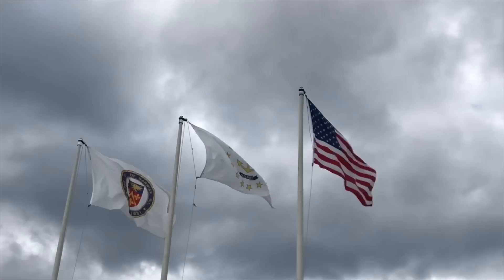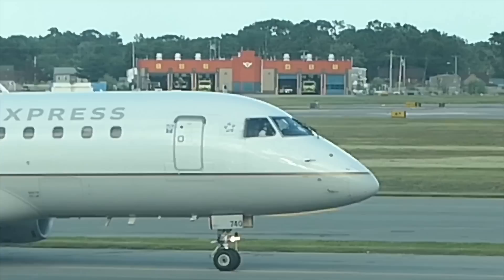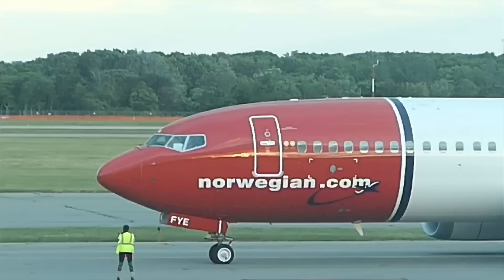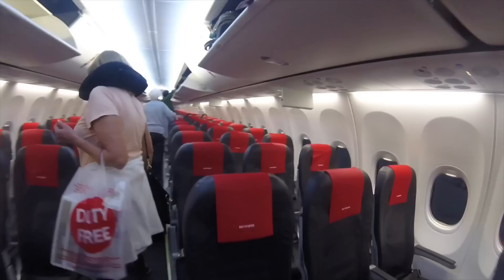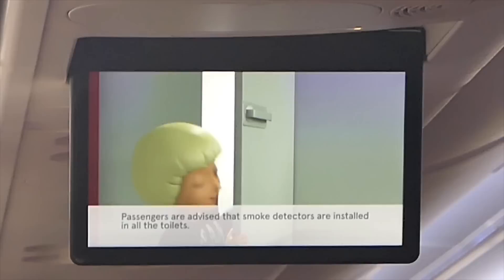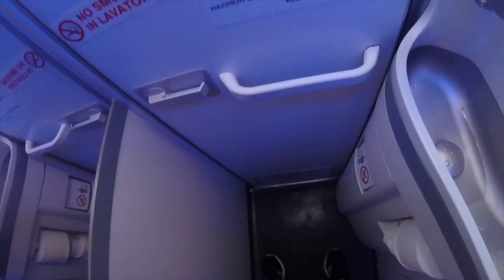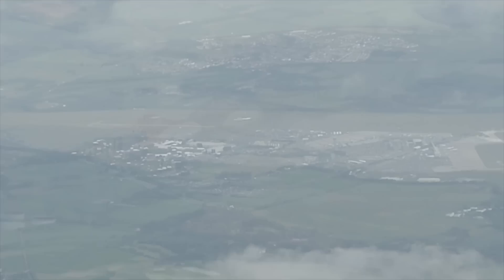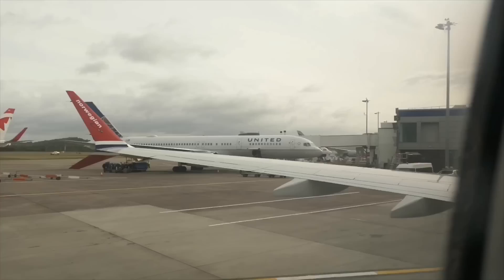A 737 across the Atlantic! NORWEGIAN 737MAX REVIEW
Date of Travel: JUNE 2018
Airline: Norwegian
Livery: Norwegian standard
Route: PVD-EDI
Aircraft: Boeing 737MAX-8
Flight Number: D8 1605
Miles: 3113
Airborne time: 5h55m
Notes: 25th of 25 legs, round the world
Cost to book: £125 approx one way